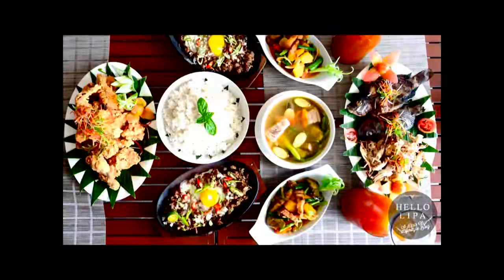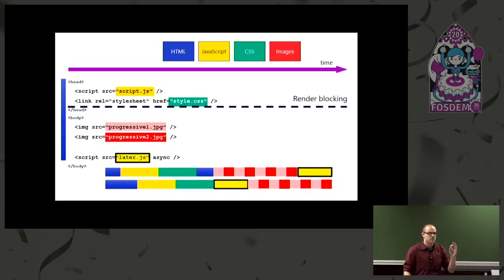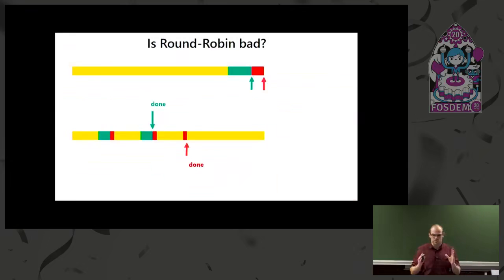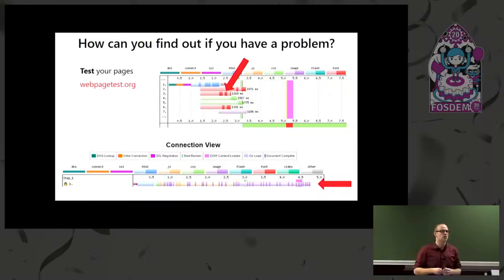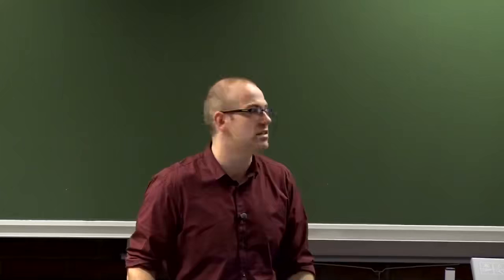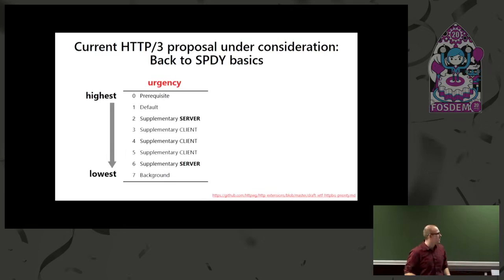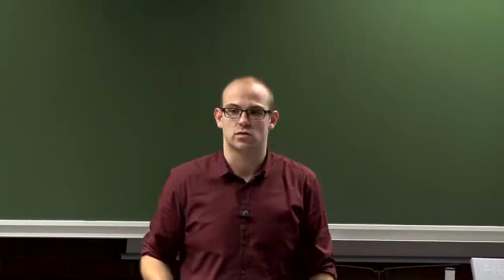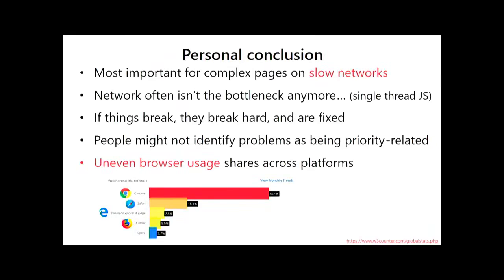The ultimate guide to HTTP resource prioritization How to make sure your data arrives at the browse…